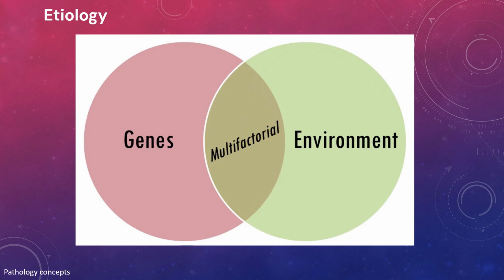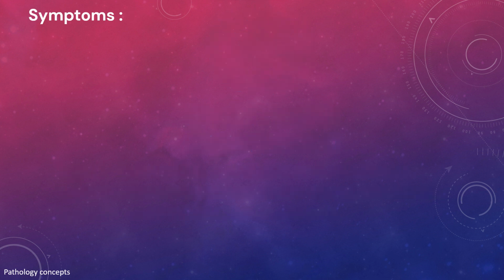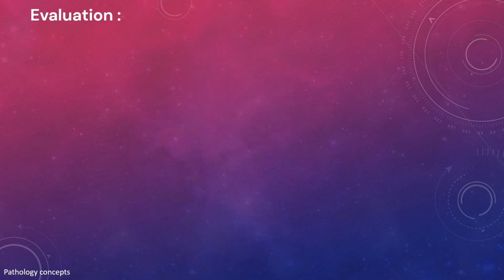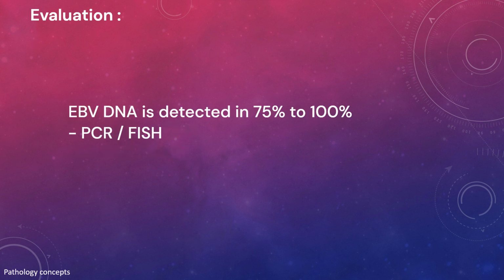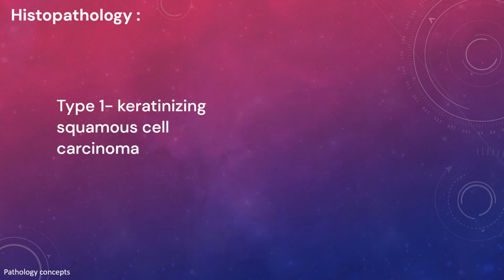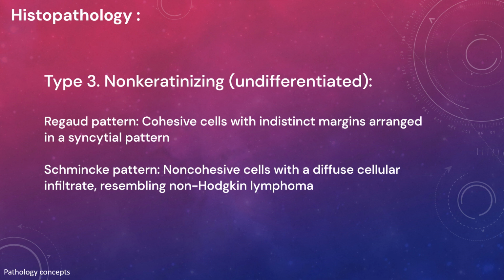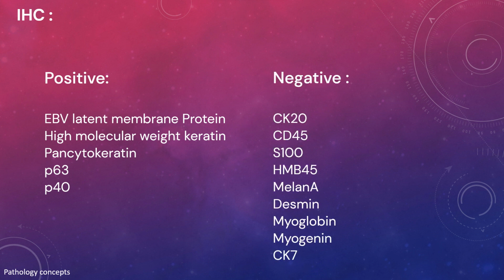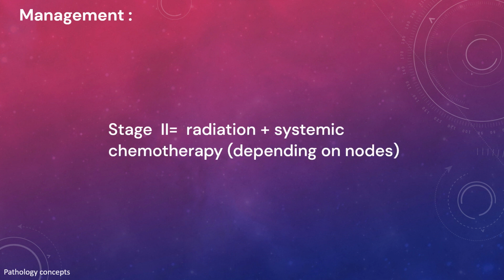Nasopharyngeal carcinoma | etiology | pathology | diagnosis | management | EBV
In this video , you will learn about nasopharyngeal carcinoma, etiology, pathology, diagnosis & management.

nasopharyngeal carcinoma,
nasopharyngeal cancer,
nasopharyngeal carcinoma ent lecture,
nasopharyngeal cancer ent,
nasopharyngeal cancer symptoms,
nasopharyngeal carcinoma pathology,
nasopharyngeal carcinoma treatment,
nasopharyngeal carcinoma lecture,
EBV virus,
EBV PCR,
EBV FISH,
pathology lectures,